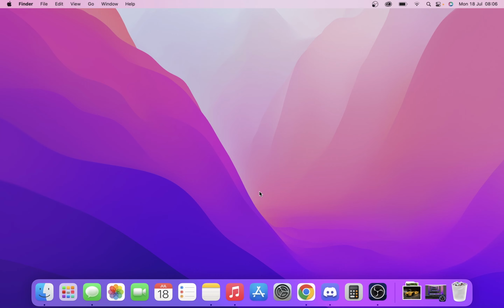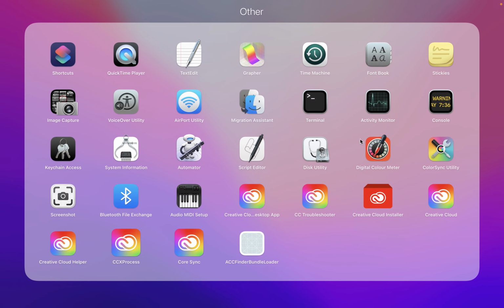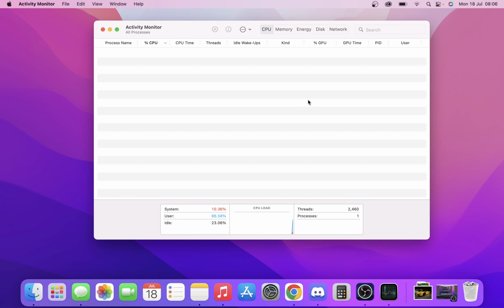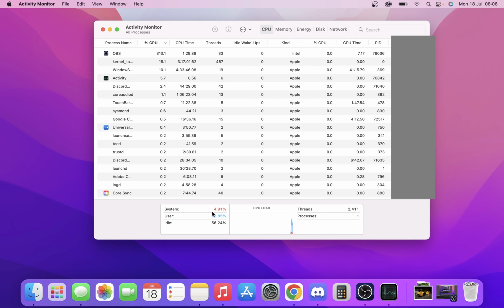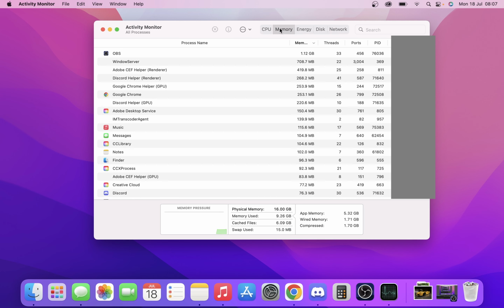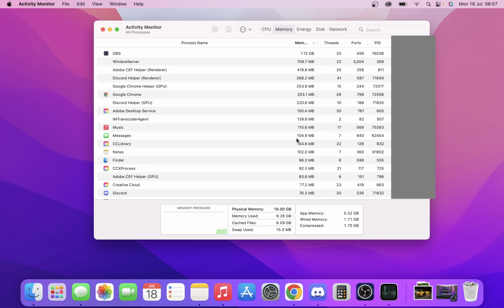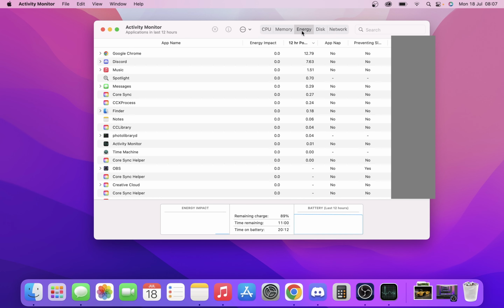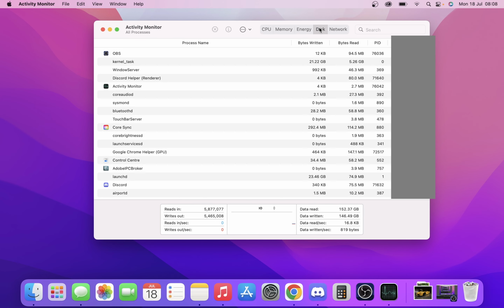How To See CPU & RAM Usage On macOS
This video will show you how to use an inbuilt piece of software on macOS called Activity Monitor. This application is very useful and allows you to see your CPU, RAM, Disk, Energy & Network Usage.